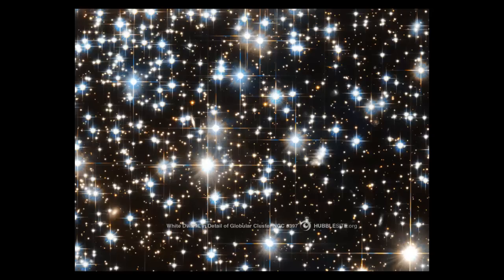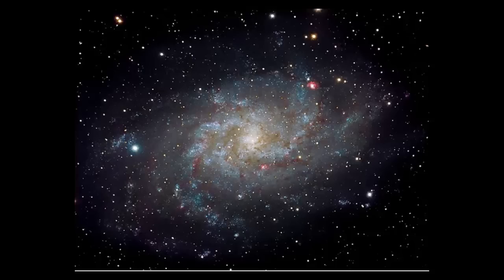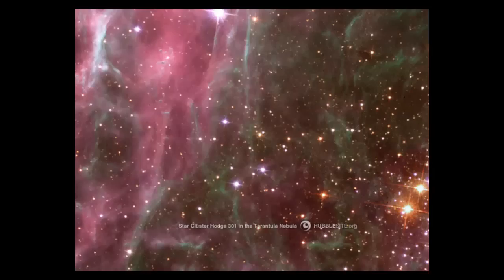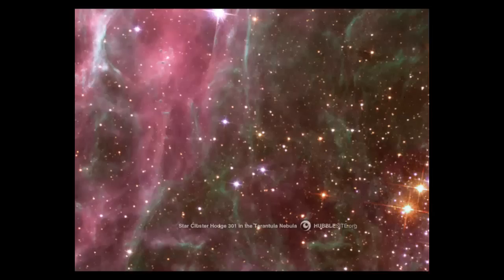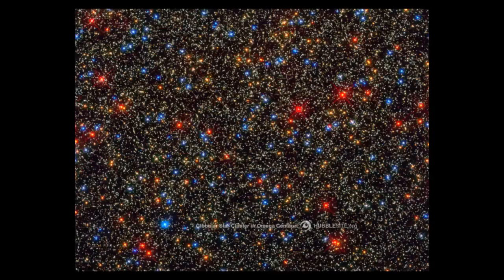Tim Clifton Video Clip for Week 3 Assignment -Astronomy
I clip from my introduciton to Astronomy video